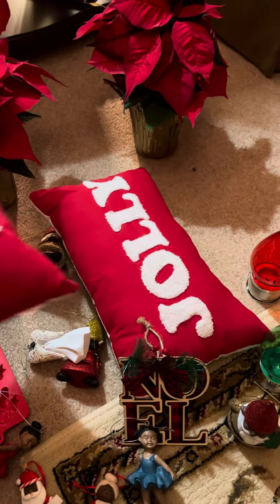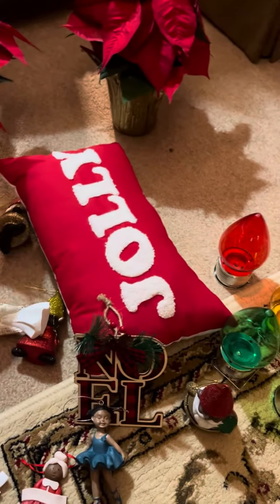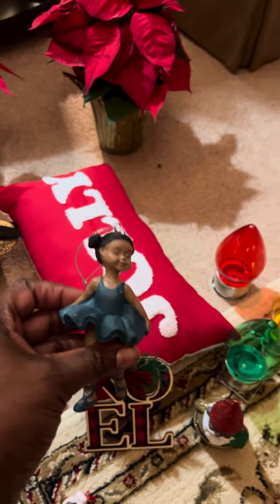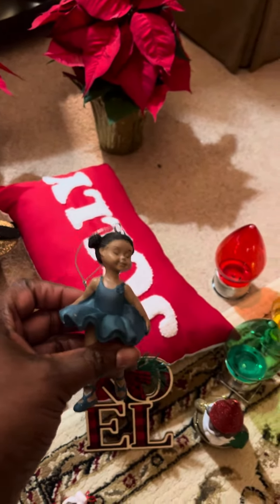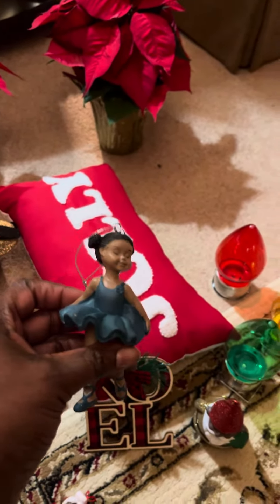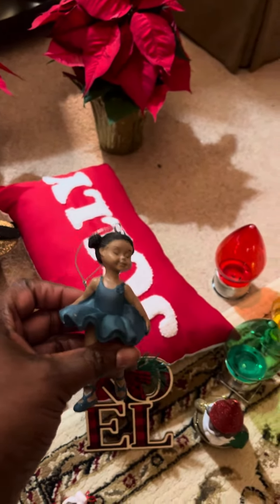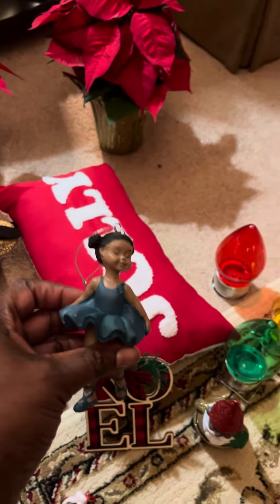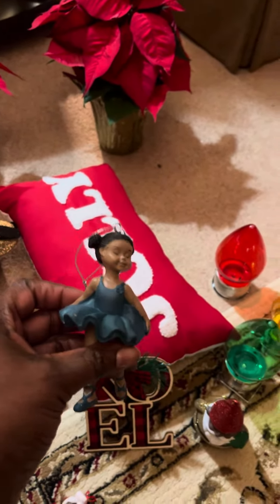I want to find a Bargain for Christmas!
Where to get Christmas decoration deals!!